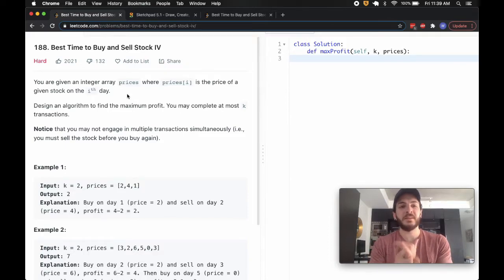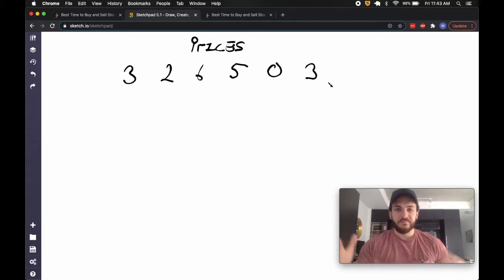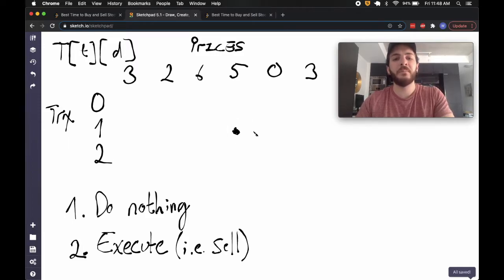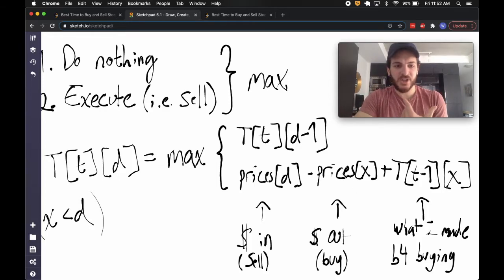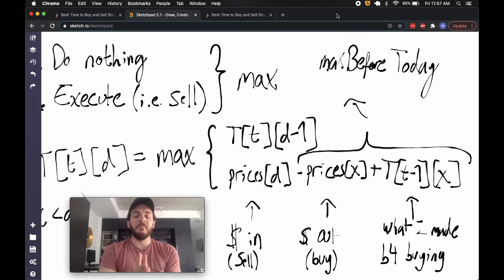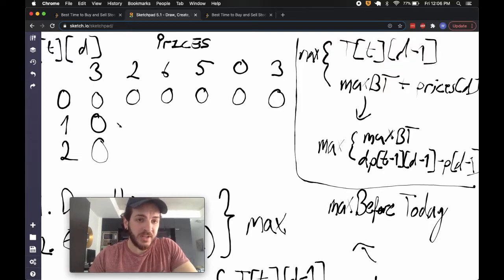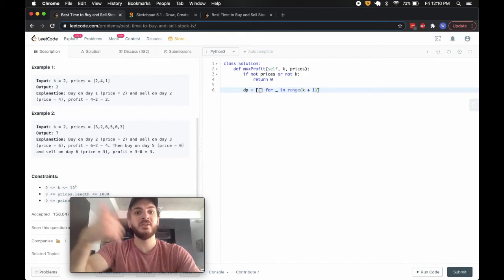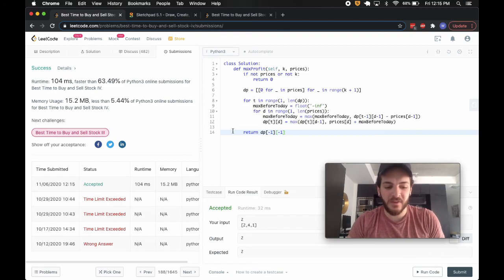BEST TIME TO BUY AND SELL STOCK IV (Leetcode) - Code & Whiteboard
A very tricky DP problem that we solve in O(k*n) time and space, where t is the number of transactions and n is the number of prices in the input array.

Let me know if you have any questions about the solution!